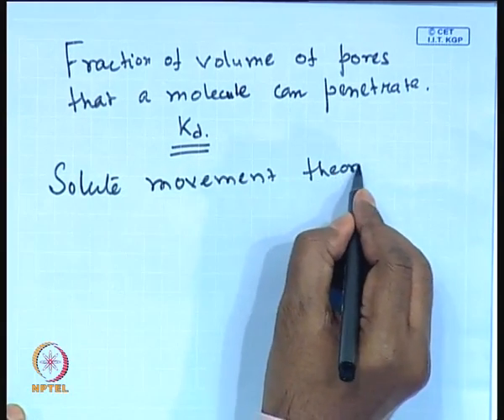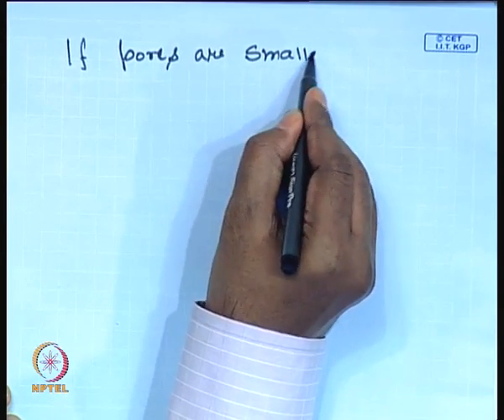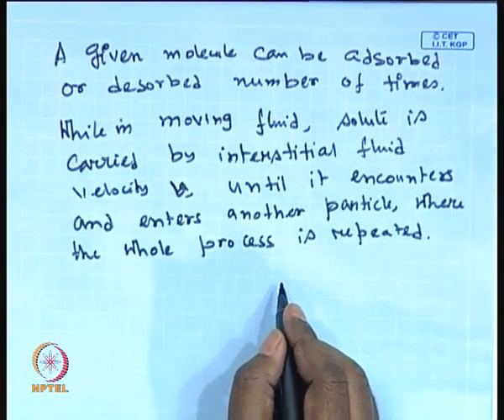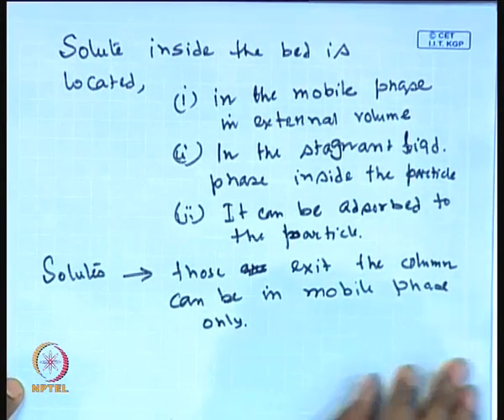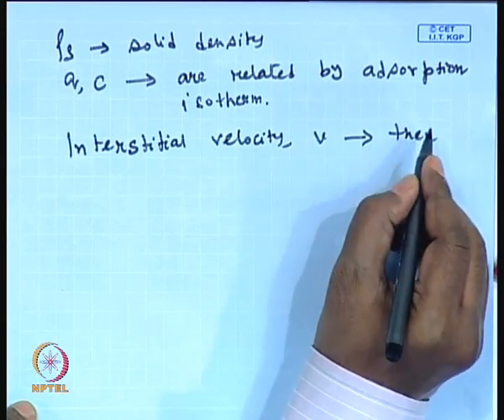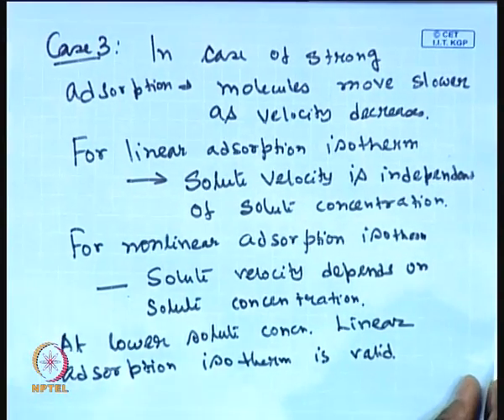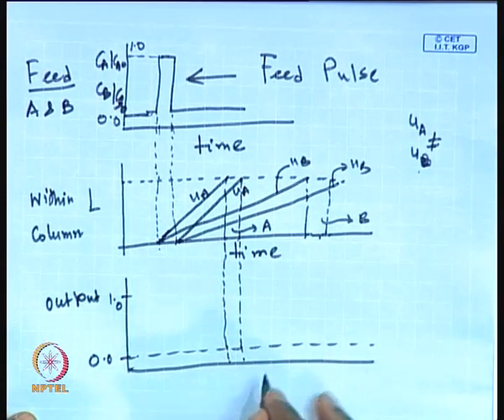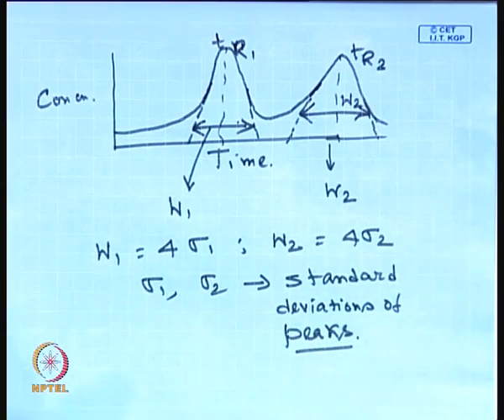Mod-01 Lec-37 Chromatographic Separation Processes (Contd.)